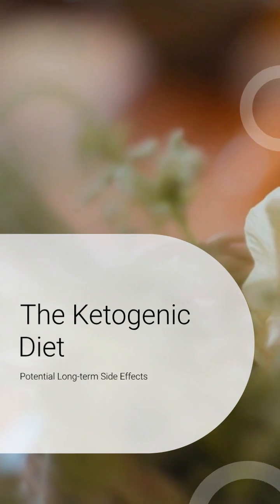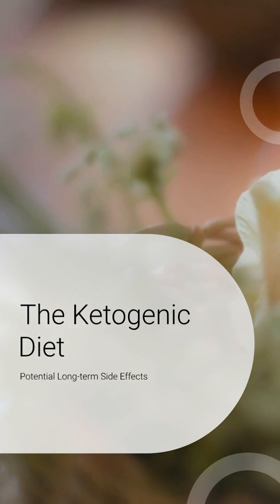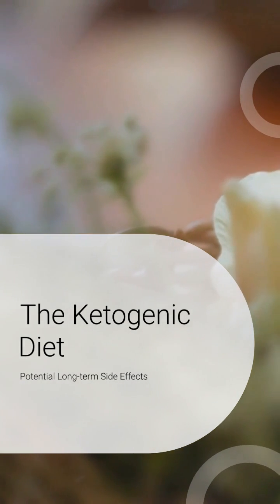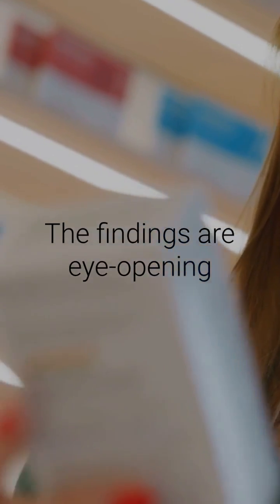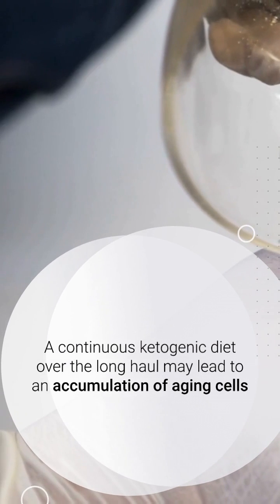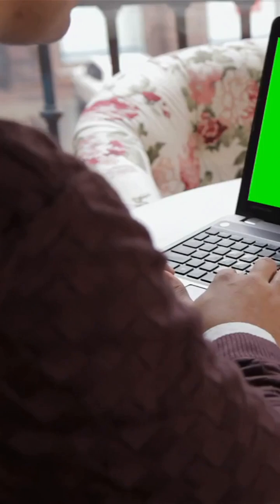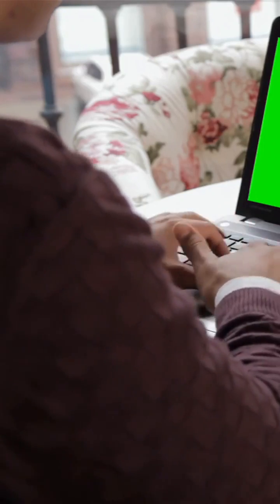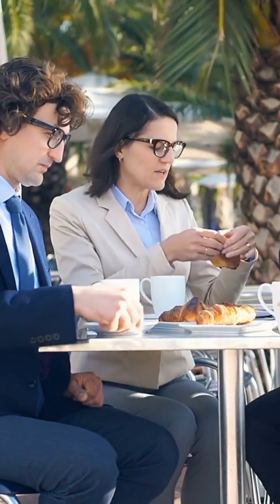Long-Term Ketogenic Diet May Accumulate Aging Cells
Research Context:

The ketogenic diet, known for weight loss and health benefits, has been widely studied. However, its potential side effects, especially when applied long-term, still need exploration. New research from UT Health San Antonio delves into this issue.

Research Process:

Researchers used a mouse model to study the impact of prolonged and intermittent ketogenic diets. Analyzing mice of various ages and diets, they identified the presence of aging cells in organs like the heart and kidneys. The study also assessed the effectiveness of senolytics, molecules capable of destroying aging cells.

Study Findings:

Results indicate that continuous, long-term ketogenic dieting may lead to the accumulation of aging cells in normal tissues, affecting heart and kidney function. Conversely, an intermittent ketogenic diet, with planned keto breaks, showed no inflammatory effects due to aging cells. These findings highlight the importance of taking breaks in ketogenic dieting to avoid long-term health consequences.

These results open the door for smarter use of the ketogenic diet, considering balance and long-term health, and provide deeper insights into how diet affects the body at the cellular level.